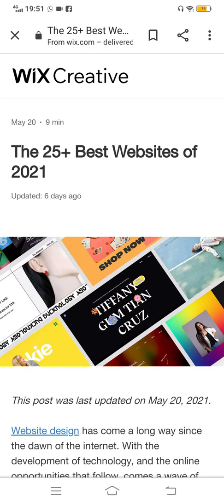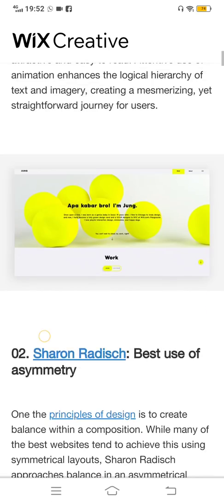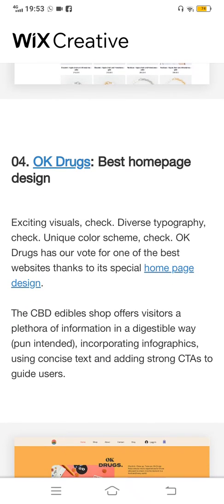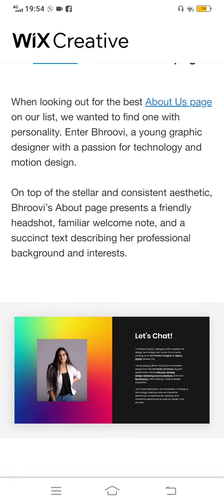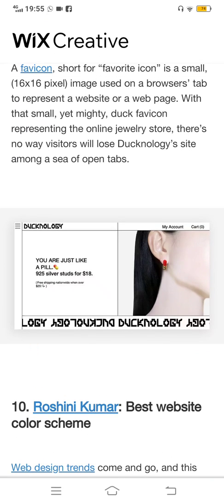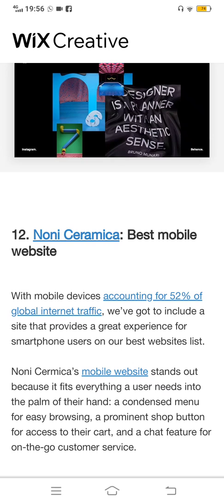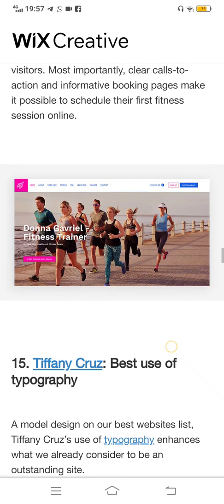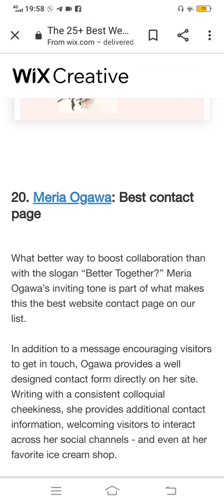How to Make Wix Pro Bussines Website. Top Wix website Customization.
How to Make Wix Pro Website. Top Wix website Customization. Top wix website in the world.
in this video we are going to tell you how you would make wix website their customization enhance website designs,